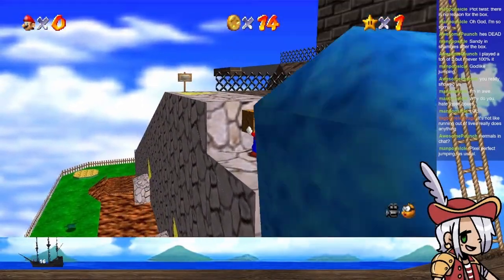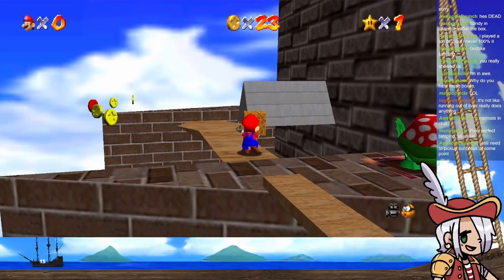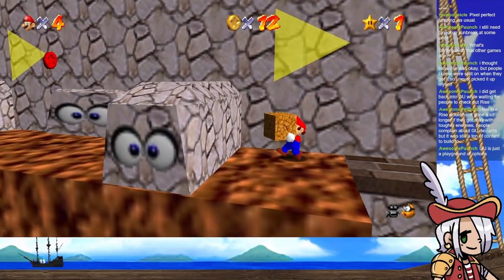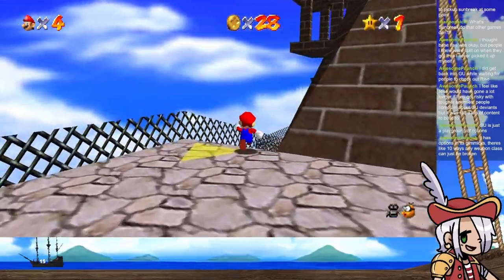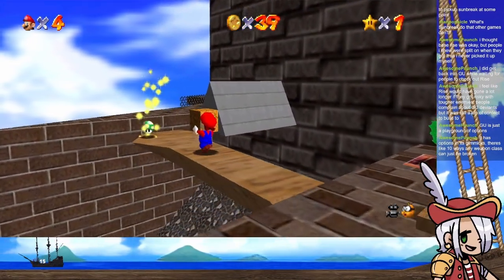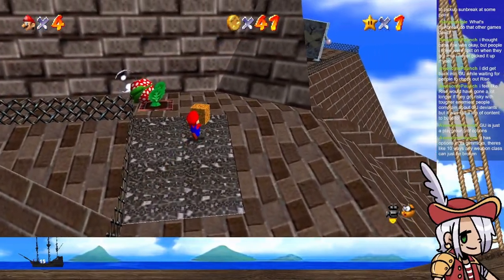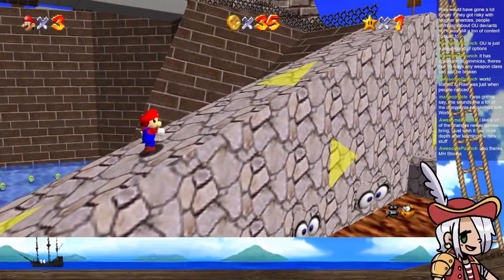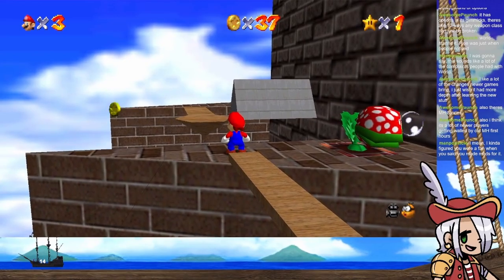Monster Hunter talk | Sandy Speaks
Captain likes her MonHun.